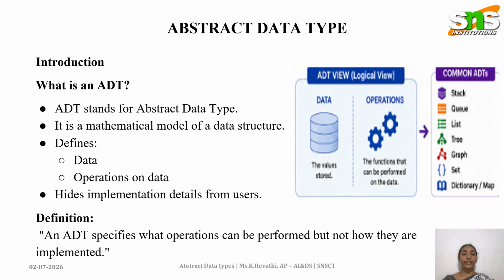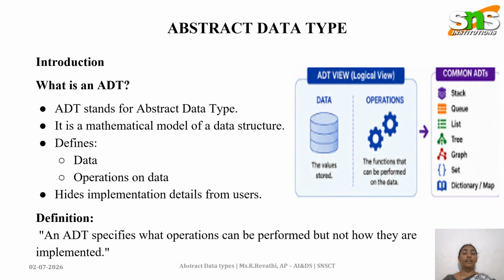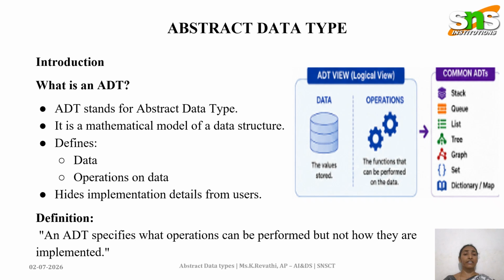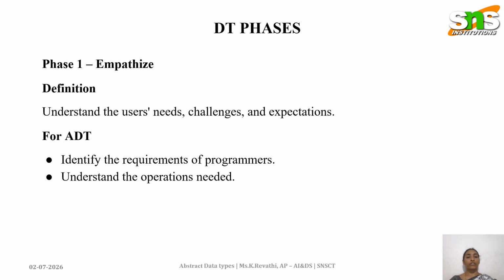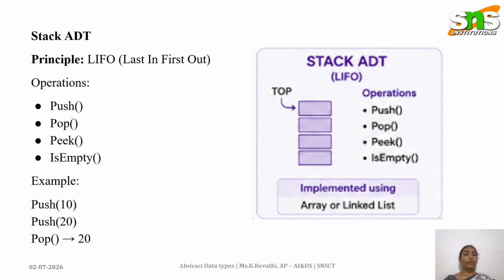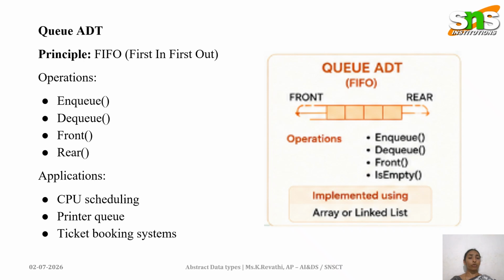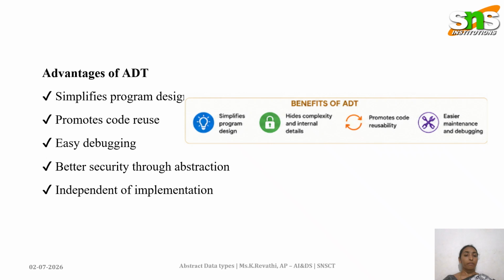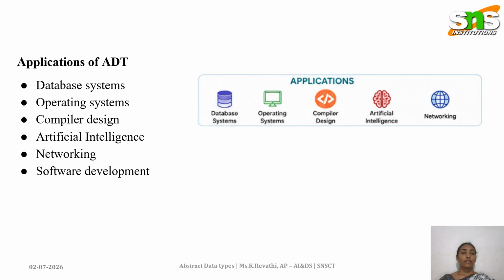Abstract Data Types | Data Structures | SNS Institutions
This video provides a clear introduction to Abstract Data Types (ADT), covering their definition, components, characteristics, and importance in Data Structures. Learn the difference between ADTs and Data Structures, explore common ADTs such as List, Stack, Queue, Tree, and Graph, and understand their real-world applications with simple examples. This lecture is ideal for B.Tech, BE, BCA, MCA, and competitive exam aspirants who want to build a strong foundation in Data Structures.